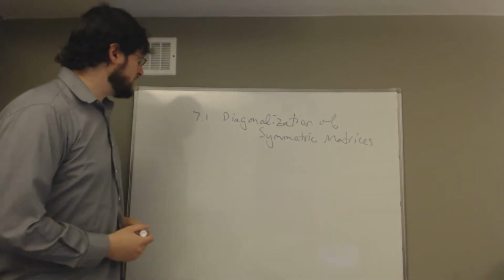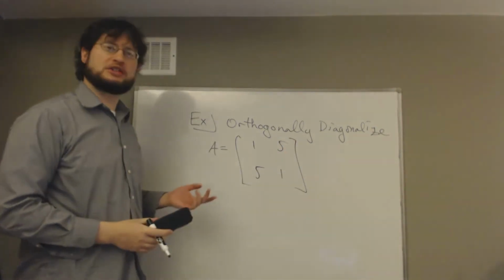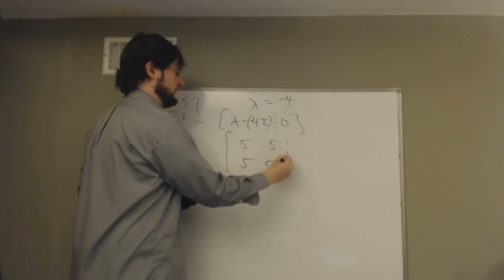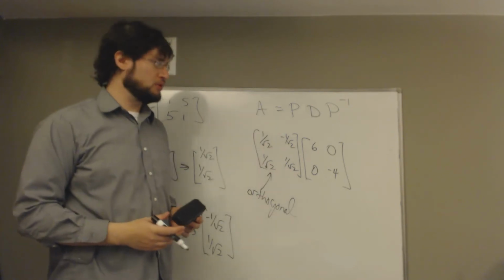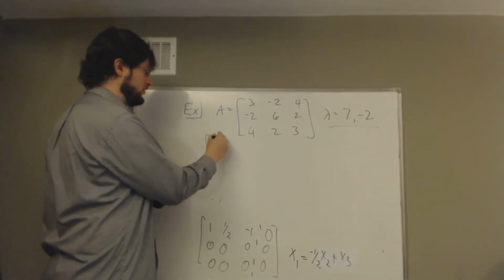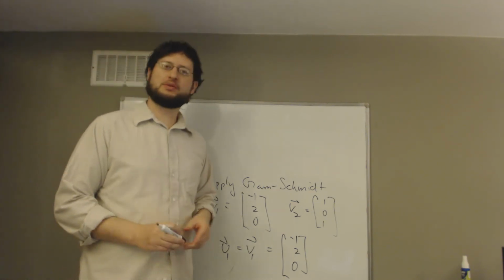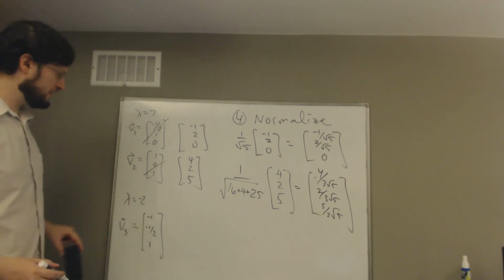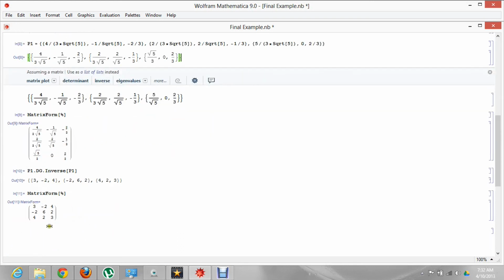LA 7- 1